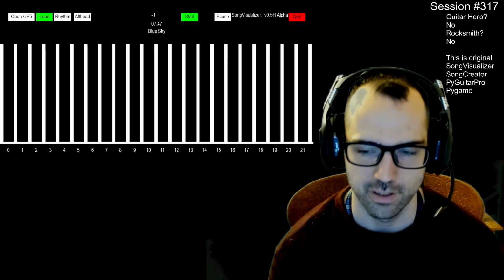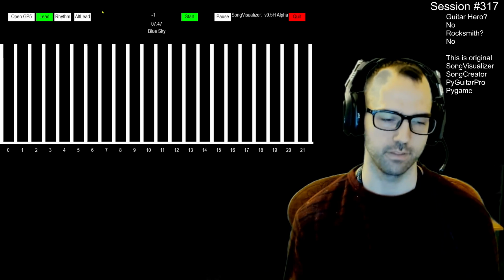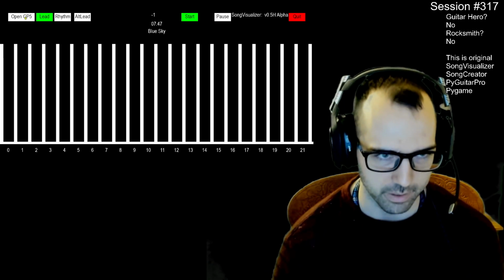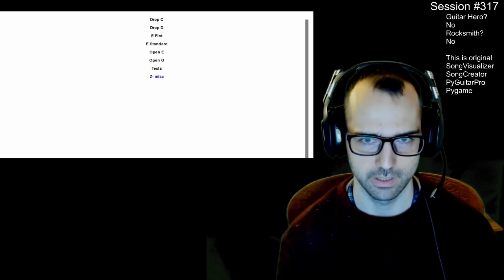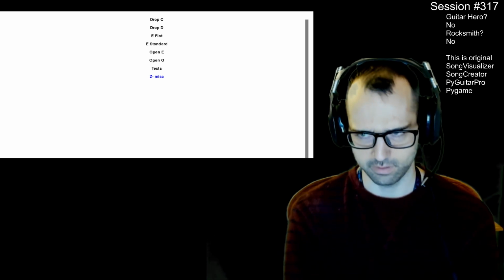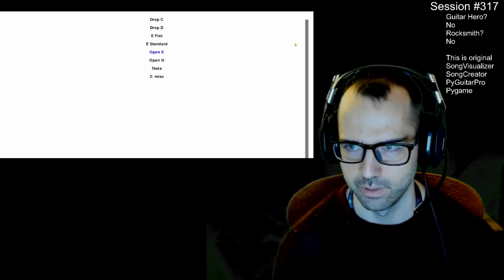SongVisualizer V0.5H Update - ChatGPT assisted Programming! CustomFileSelector - PyGame Python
I share an update on my current project. :)